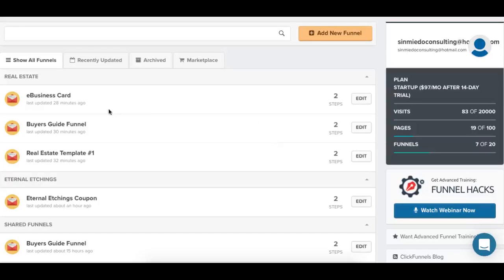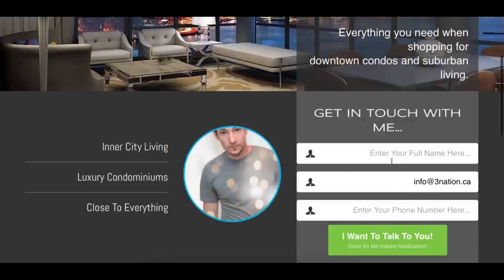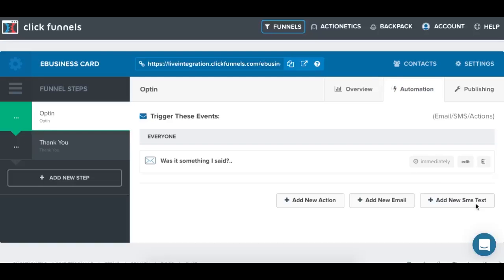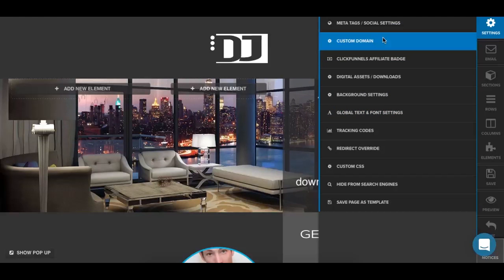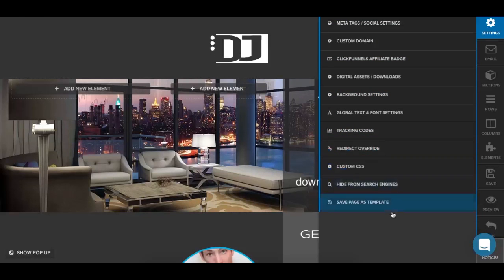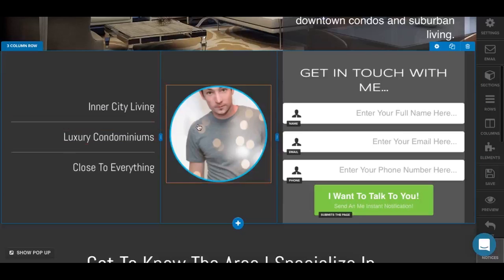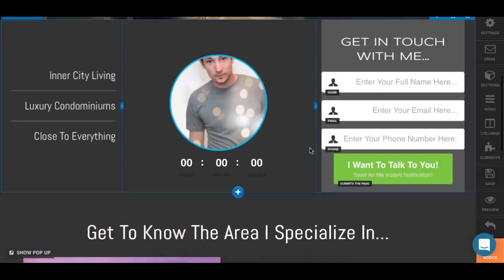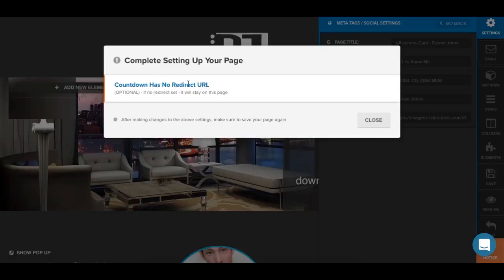Video 4 eCard Video